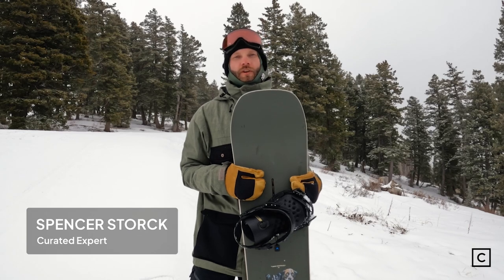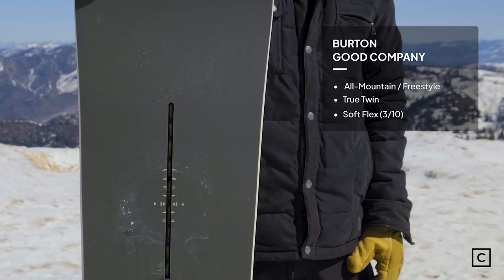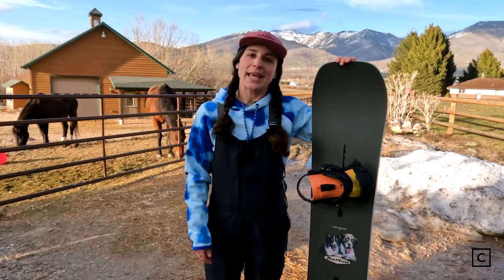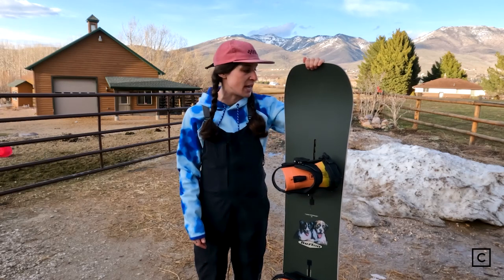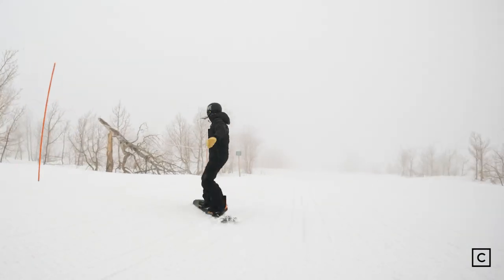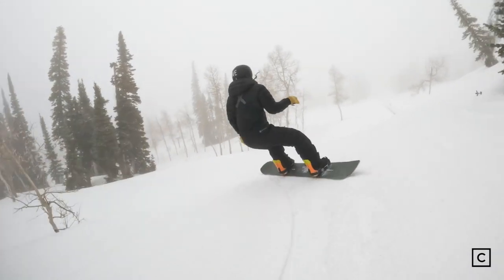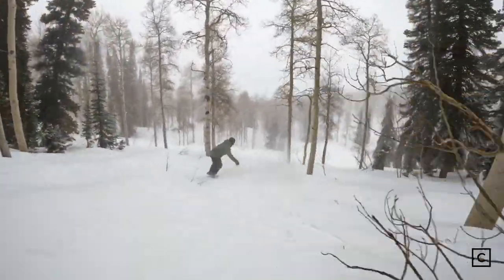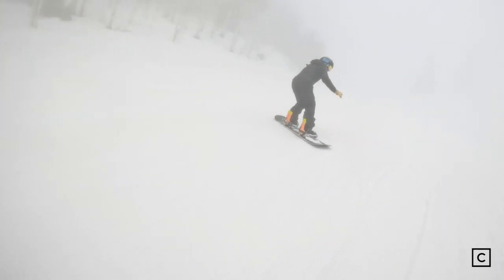2023 Burton Good Company Snowboard Review (2024 Same Tech; Different Graphic) | Curated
Height: 5’2” / Weight: 120 lbs / Boot: Size 5.5

Height: 5’10” / Weight: 160 lbs / Boot: Size 8.5